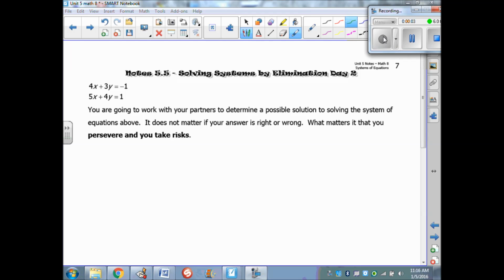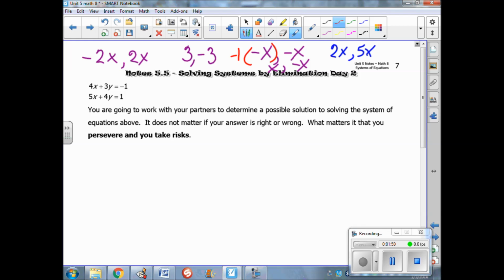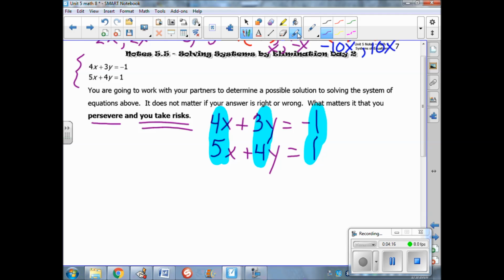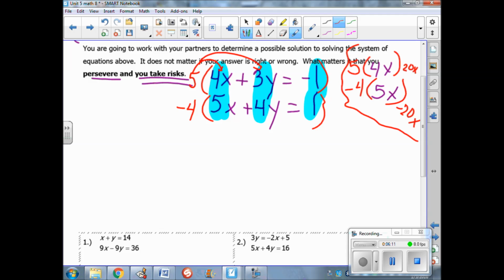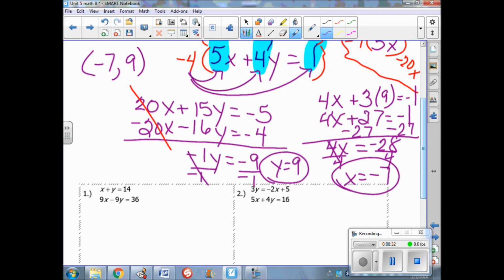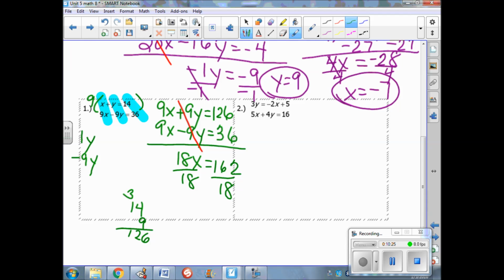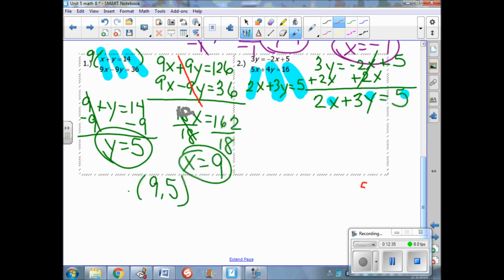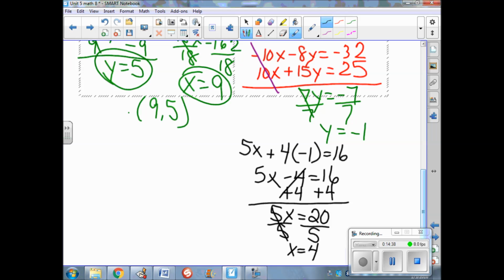5 5 elimination day 2